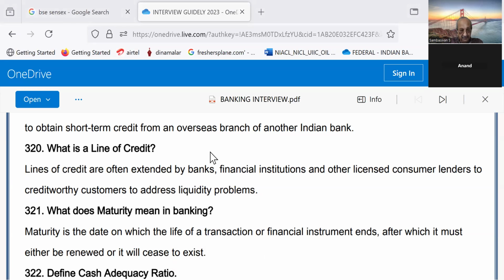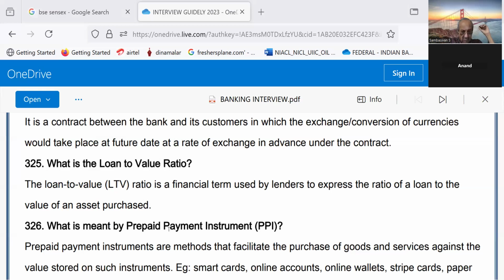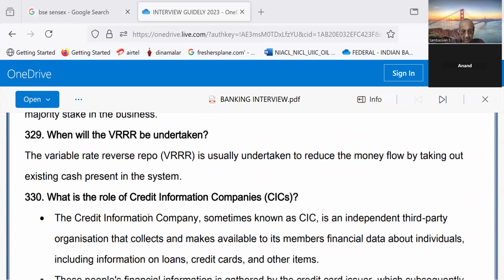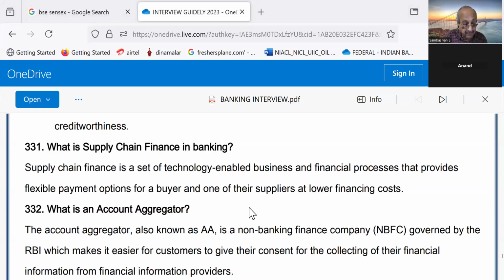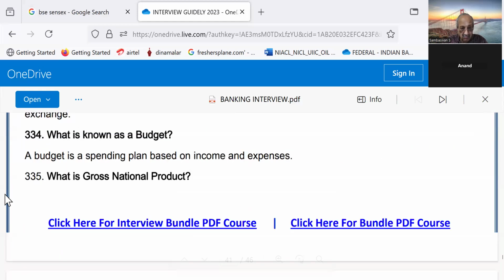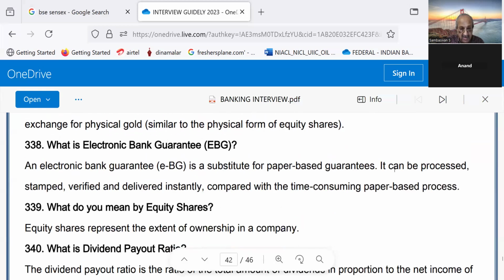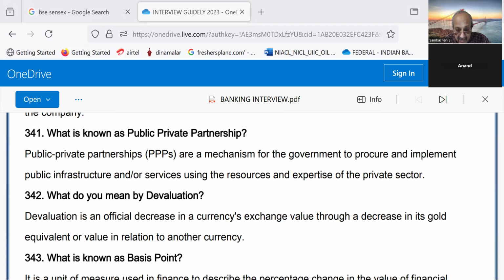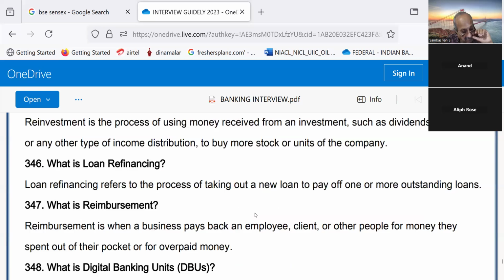FEDERAL BANK PO INTERVIEW BANKING QNS FROM 321 TO 345 --151024